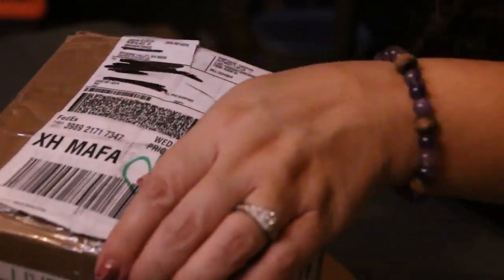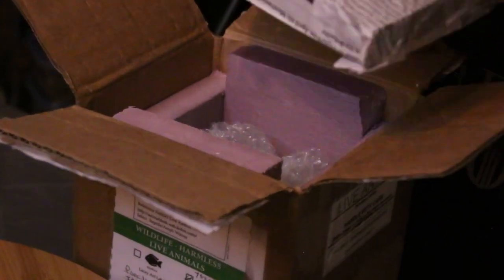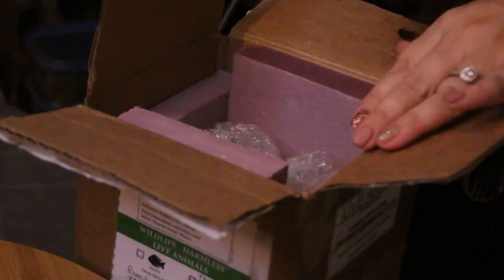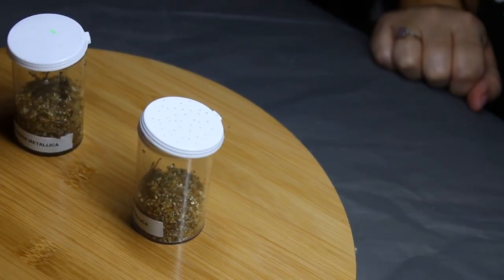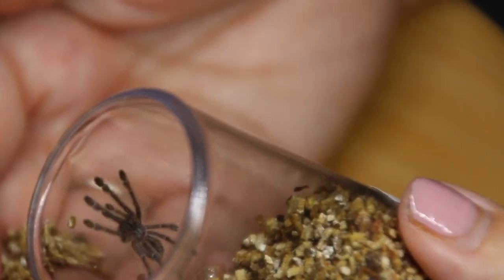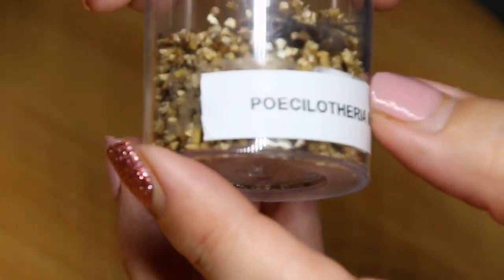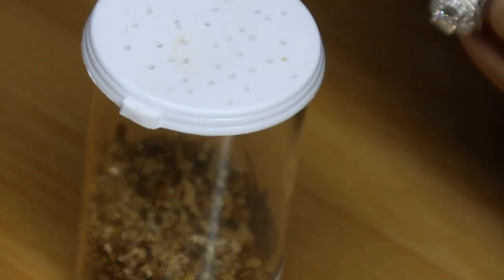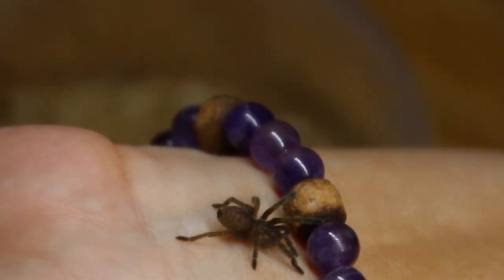Unboxing Tarantulas from Ibns Arachnids with Surprise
Rob from Ibns Arachnids sent a box of spiders.  What did I get???